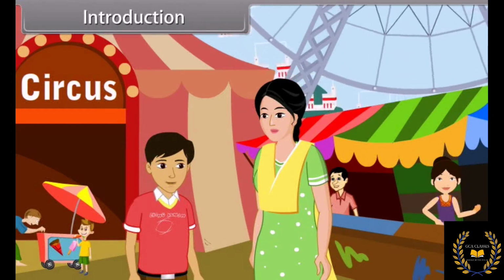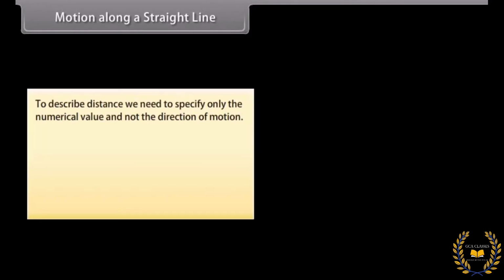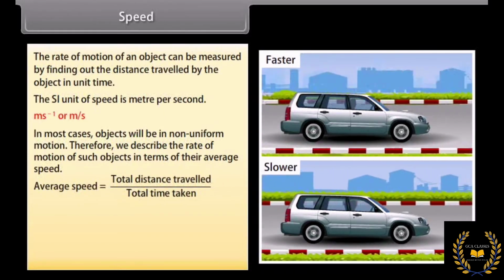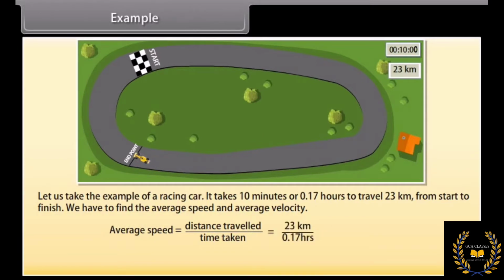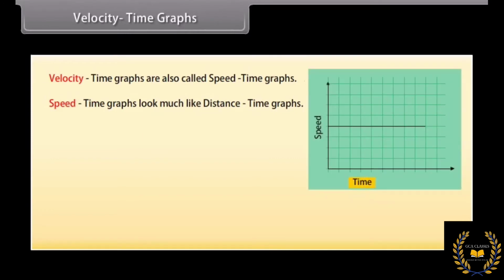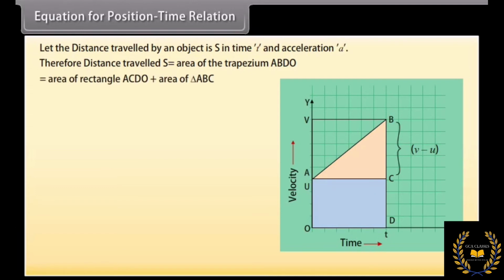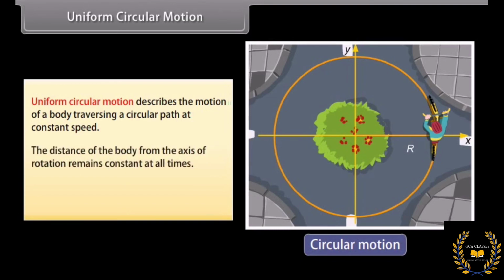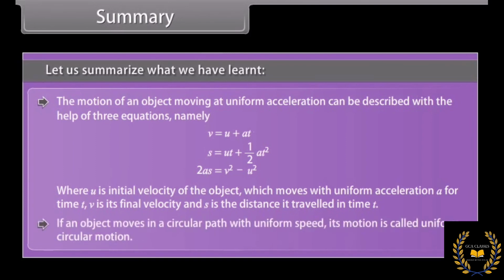Motion /class 9 chapter 2 /gcaclasses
Hello friends in this video I am going to get you motion chapter of class ninth chapter 2 and this chapter will be in computer, after watching this detail video, you will not have any doubt, man you will be one step ahead of the teacher, this video will fill you up. Will provide more new information, in this video we have solve all types of questions and have covered the cap, so stay with us in this video

Class 9 playlist link  :-

motion, class 9 motion,chapter 2 motion